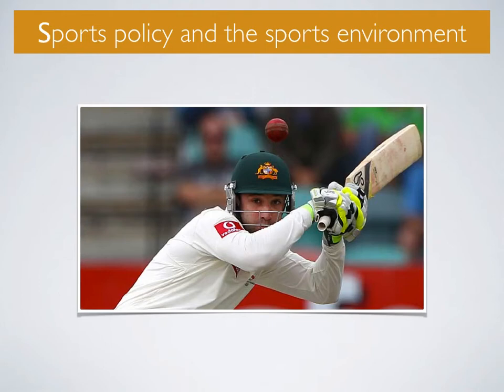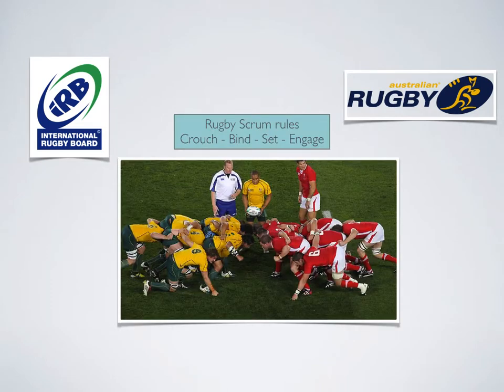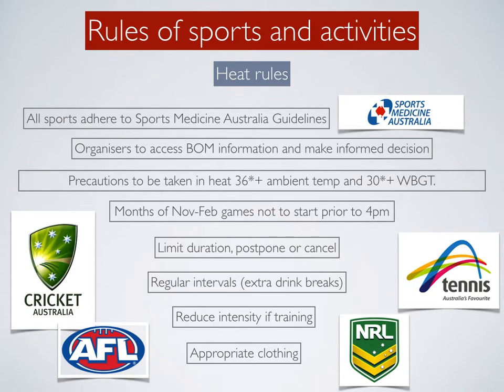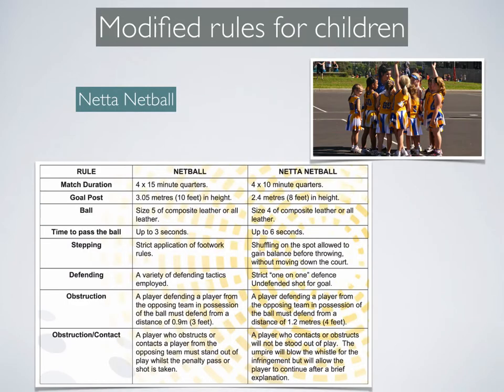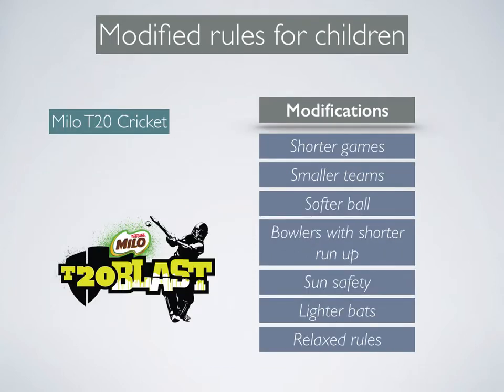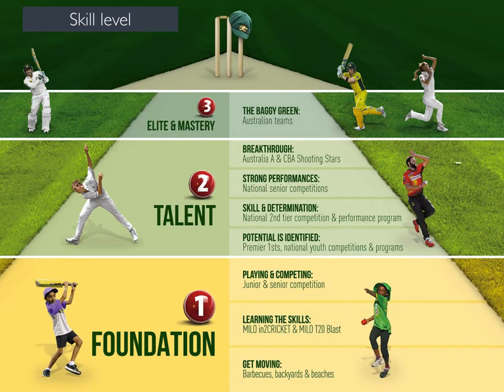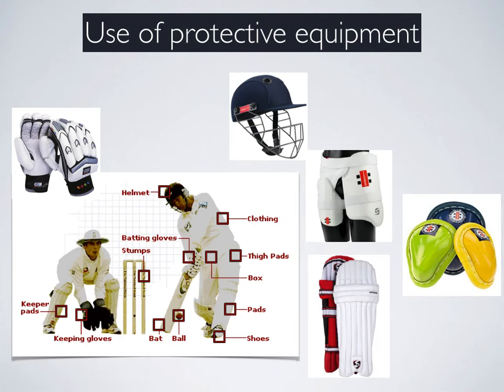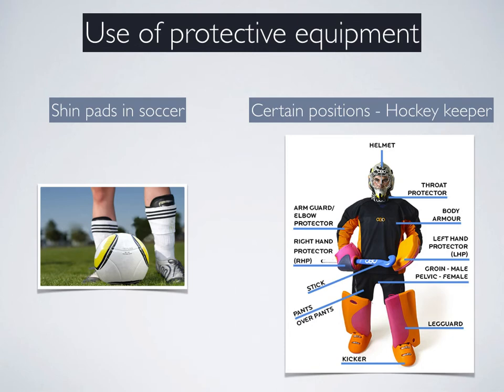Sports policy and the sports environment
This presentation looks at sports policy and the sports environment for HSC Option Sports Medicine